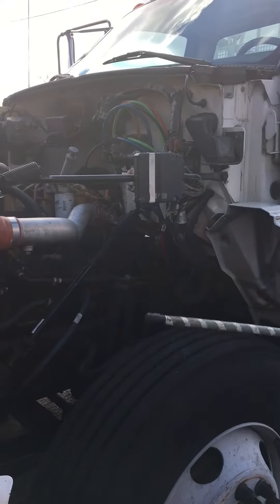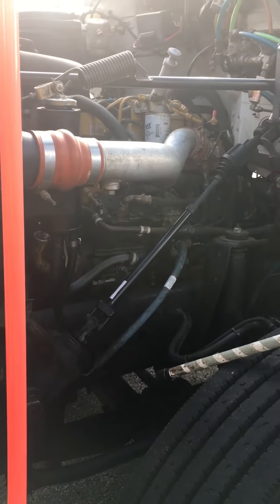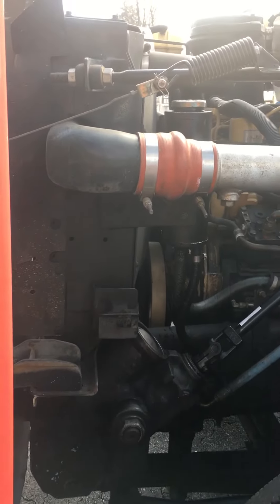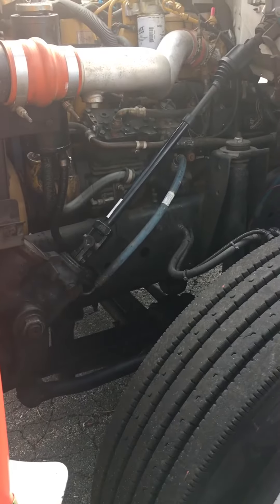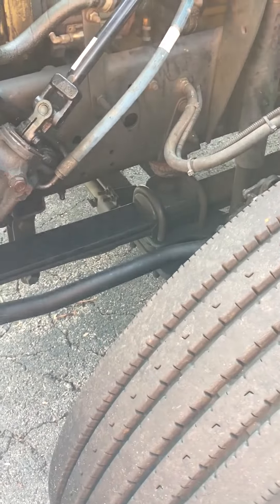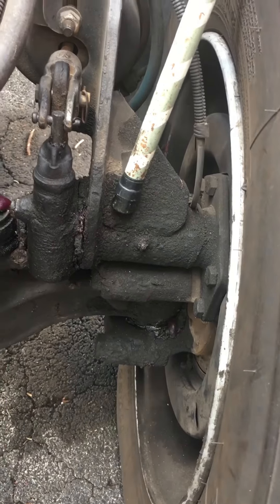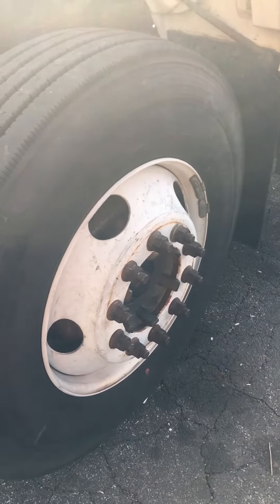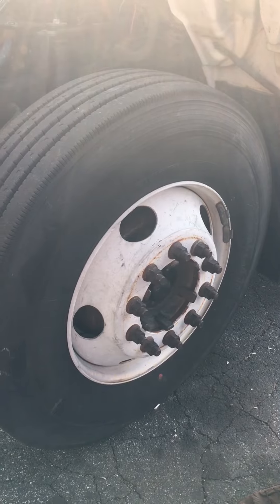CDL pretrip driver side engine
Driver side engine for utility type vehicles